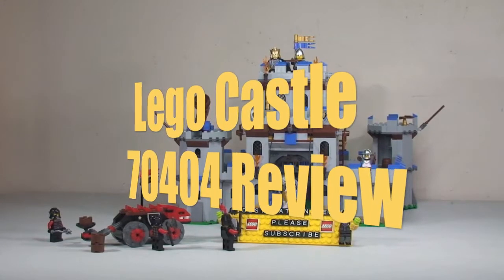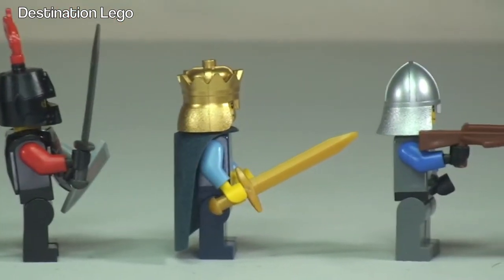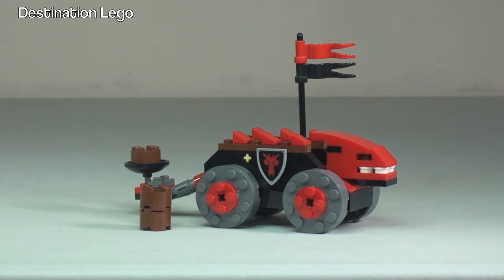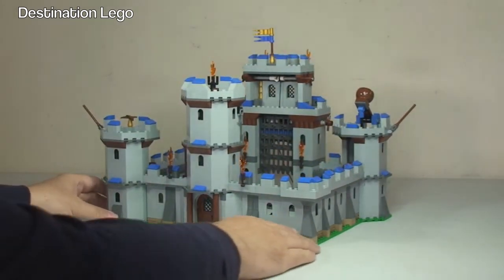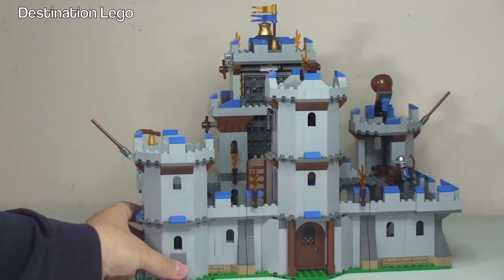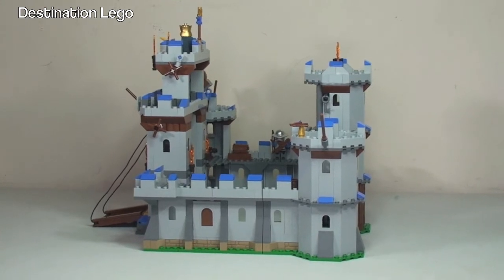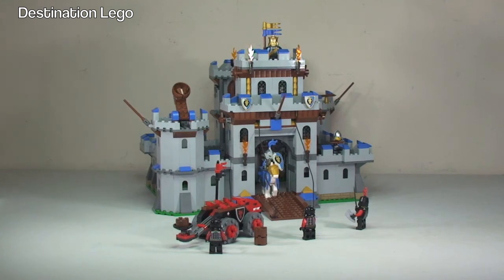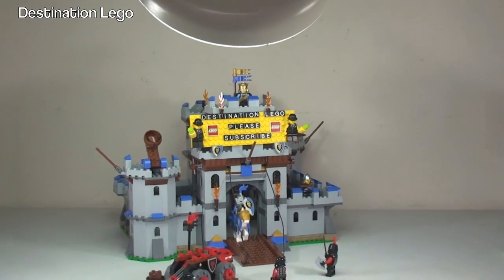LEGO Castle Kings Castle set 70404 Review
LEGO Castle Kings Castle 70404 - Review video

70404
Ages 7 - 12
996 pieces
£79.99 (UK Lego Store RRP 2013)
$99.99 USA

Defeat the Dragon soldiers in the final battle at the King’s Castle!
Protect the King and his people from the Dragon soldiers at the King’s Castle! Fire the catapult, lower the drawbridge, raise the gate and lead the charge with the fearless White Knight on his armored horse! Stop the Dragon soldiers before they use the deadly battering ram and catapult weapon. This fantastic modular castle design features towers, a dungeon, the King’s throne, the knights’ table, a moveable staircase, secret escape door and more. Includes 7 minifigures with weapons and accessories: the King, White Knight, 2 King’s soldiers and 3 Dragon soldiers.

Many Thanks

Destination Lego